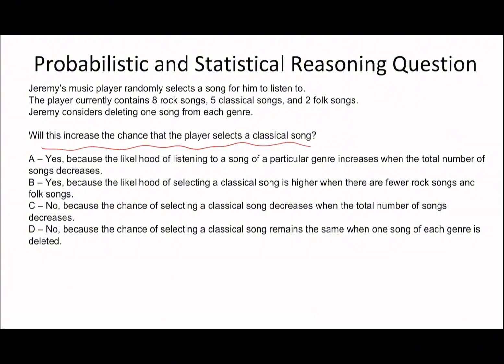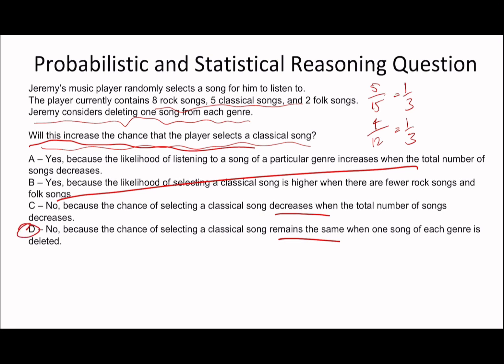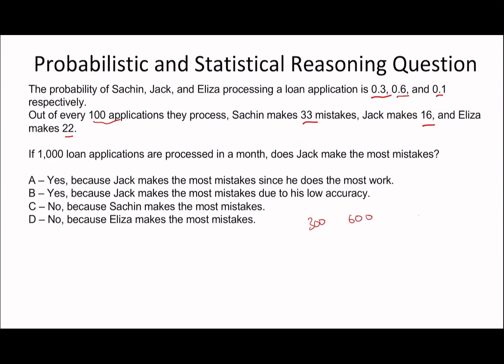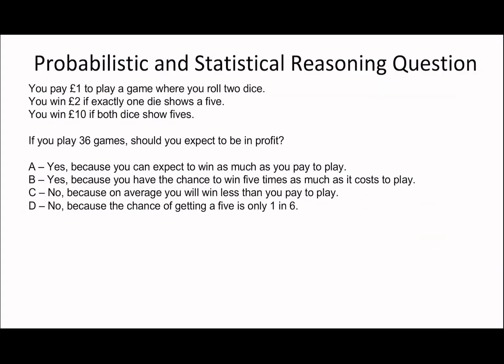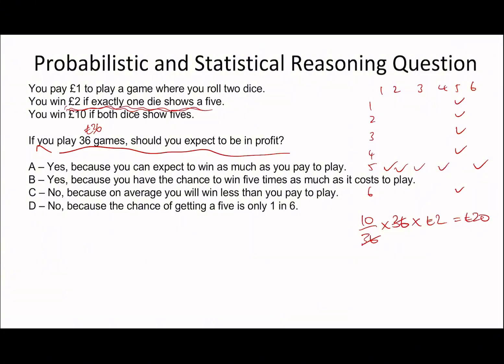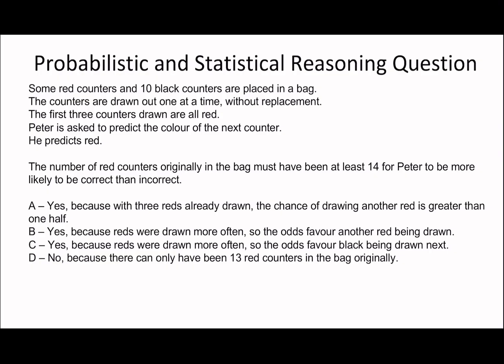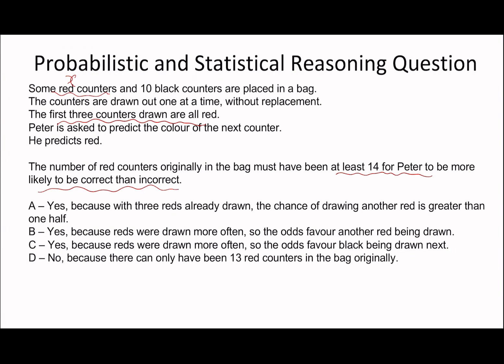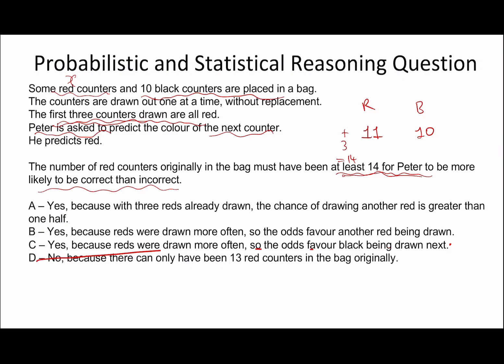UCAT DM PROBABILITY #2︱SIMPLES!!!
00:00 - First Question
01:20 - Second Question
02:30 - Third Question
04:05 - Fourth Question